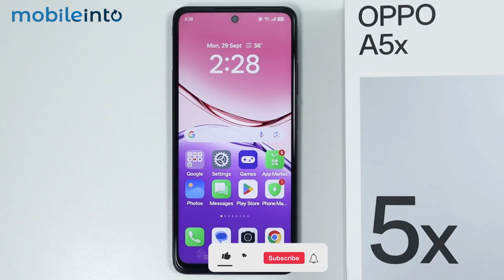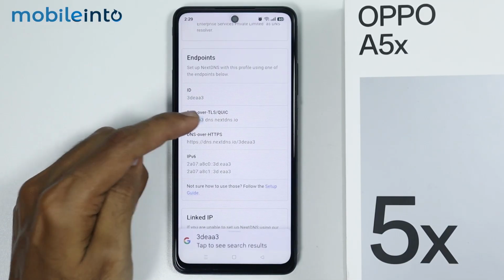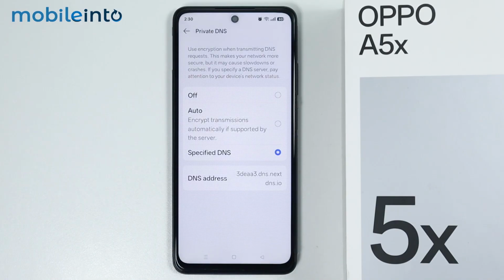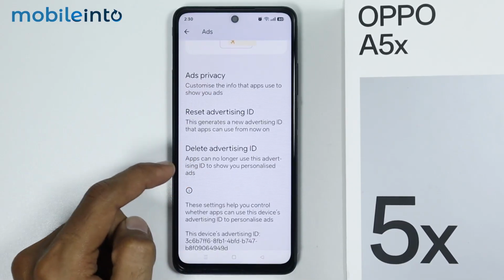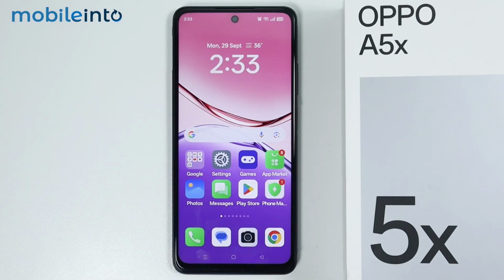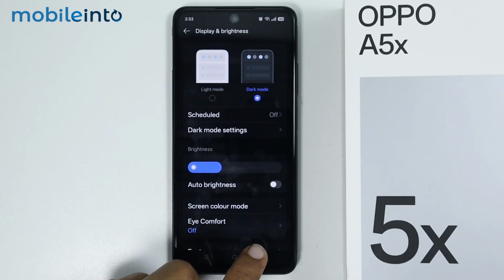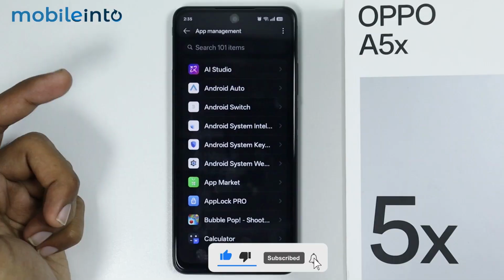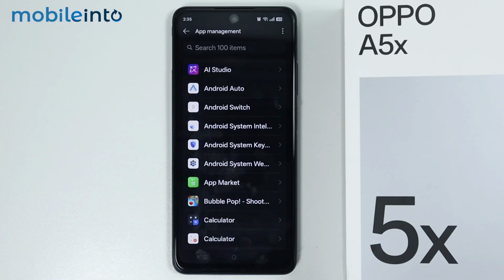How to Block Ads on Oppo A5x - Stop Pop Up Ads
In this video, we will learn how you can block ads on Oppo A5x. If you want to stop pop up ads or remove unwanted ads from Oppo A5x, follow these steps.